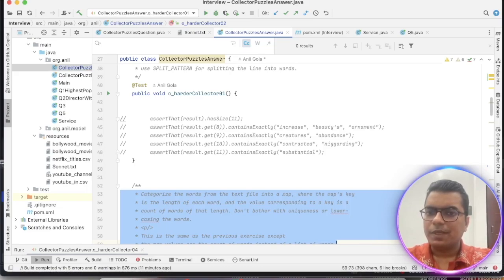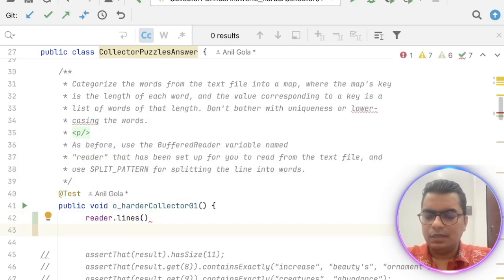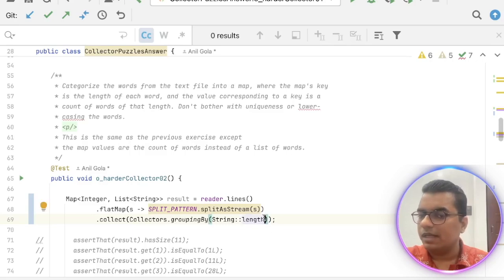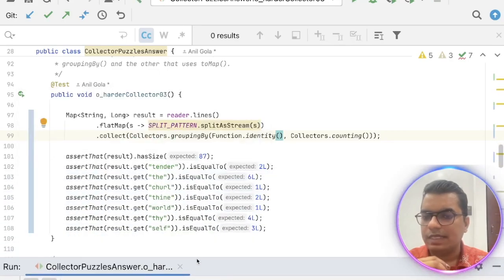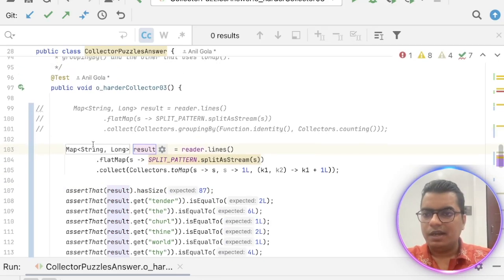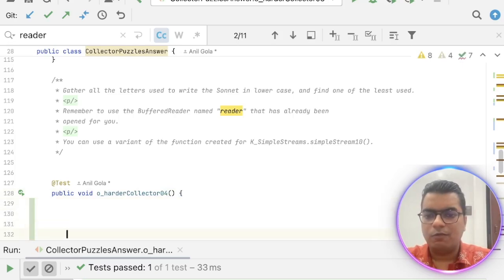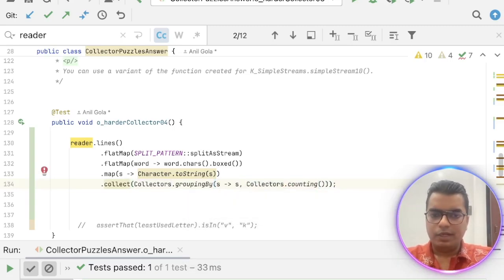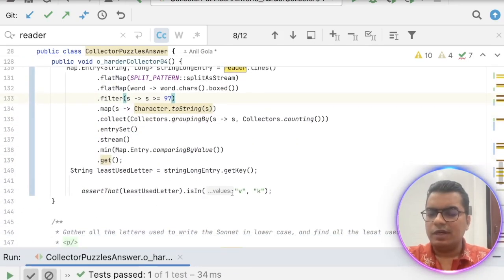Stream APIs Questions Part-1 : by Jose Paumard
For the complete code showcased in this video, please visit the GitHub repository and look for the class named CollectorPuzzlesAnswer